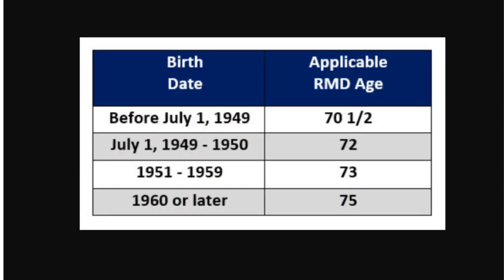3 RMD Strategies to Reduce Your Tax Burden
If you're nearing the age to take Required Minimum Distributions, or rmds , and you want to avoid the extra income and its tax implications, Larry Roby and Erin Kennedy break down three strategies to consider. Larry recommends these strategies to help reduce your tax exposure

1. Consider taking distributions as early as possible (age 59 ½)
2. Roth Conversions
3. Qualified Charitable Distributions, or QCDs

Keep in mind, RMDs are income, so taking those distributions can boost your taxable income and your income taxes for the year, which is why strategic taxplanning is so important.

If you have any questions about these strategies, or if you'd like to determine if a rothconversion or QCD is right for you, please reach out to our team for a free consultation by calling or by visiting